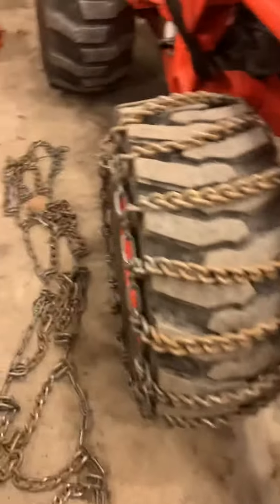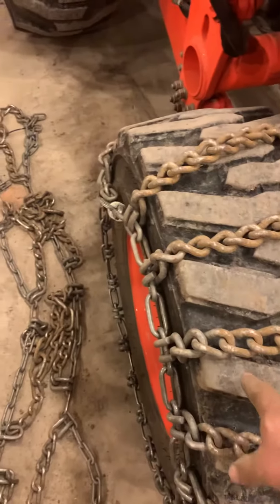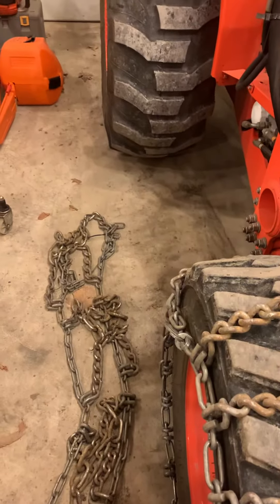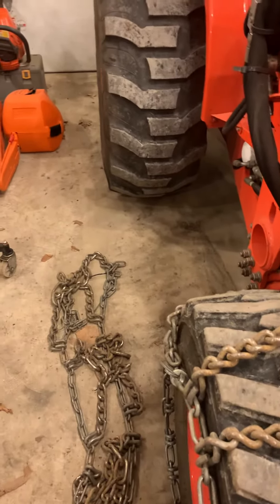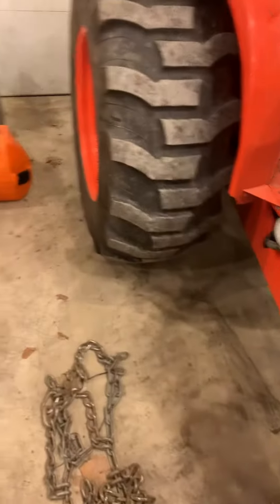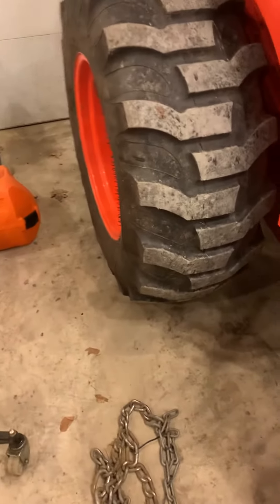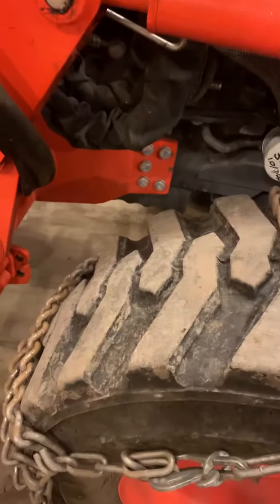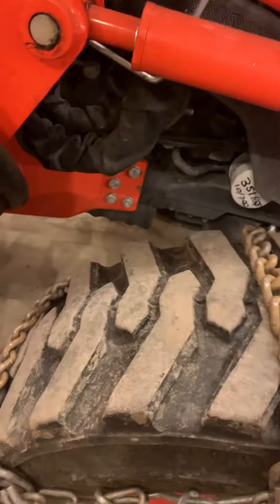Tractor chains part 2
More information about running tractor chains for snow plowing. Part 2